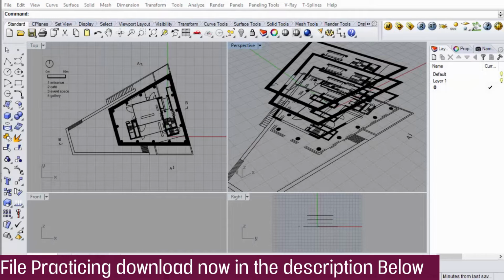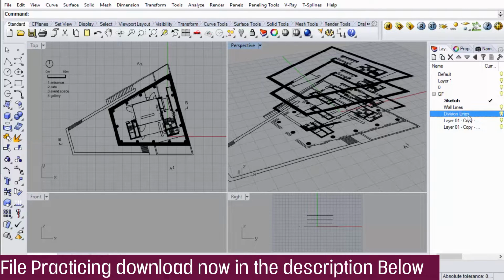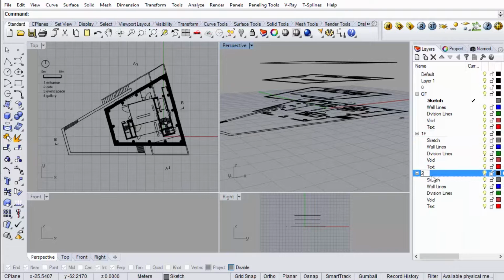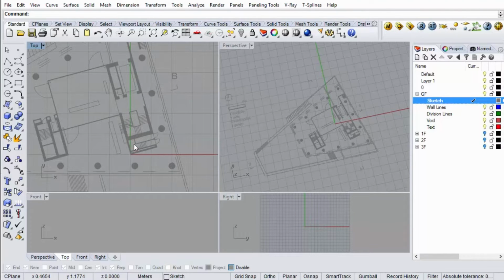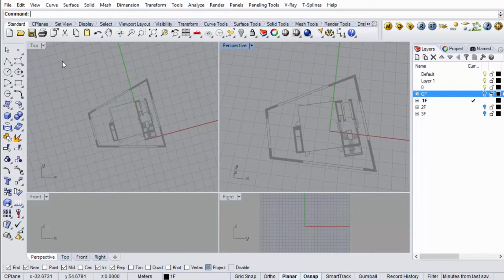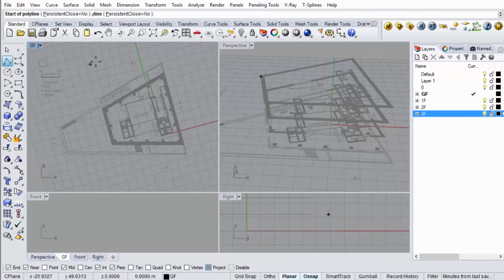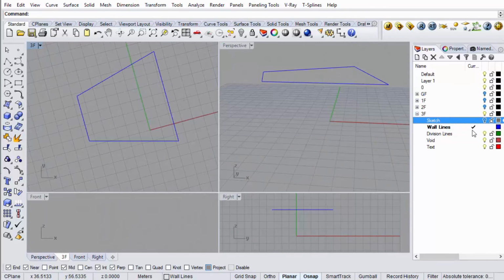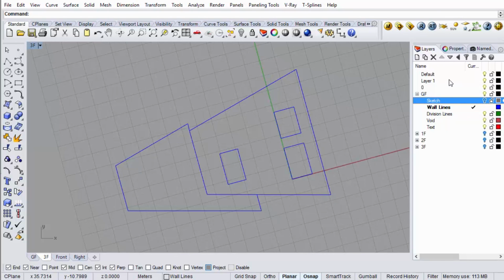Tutorial Rhinoceros | Rhino 3D Modeling Course - Referencing and setting up layers | Part 1